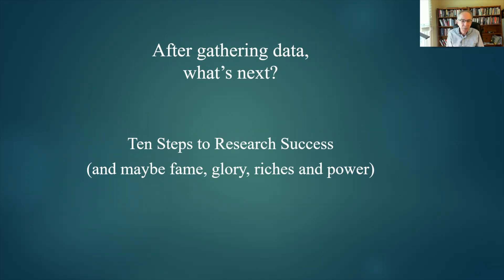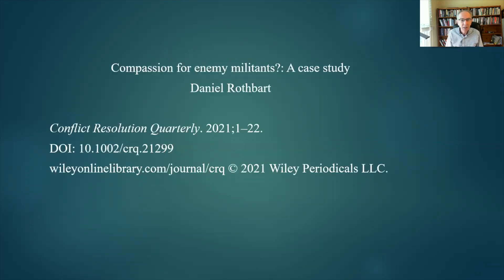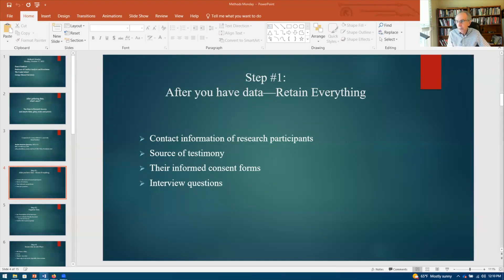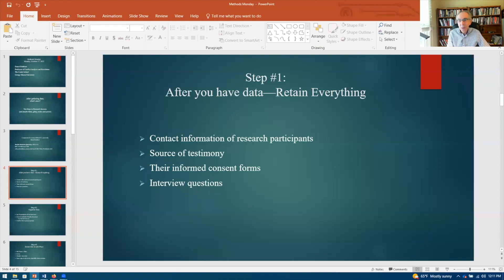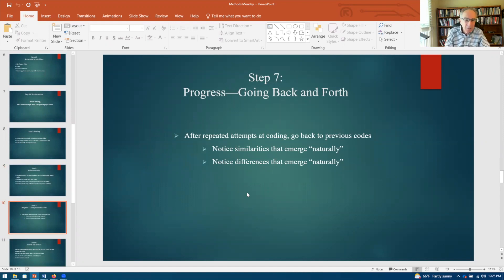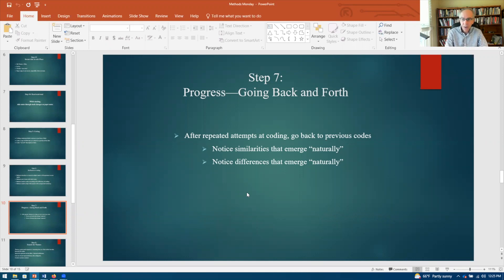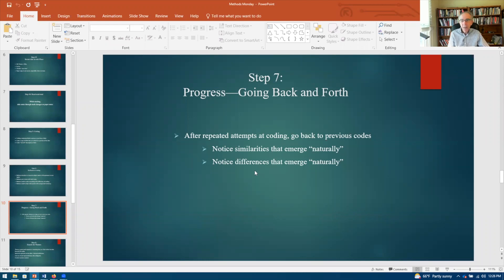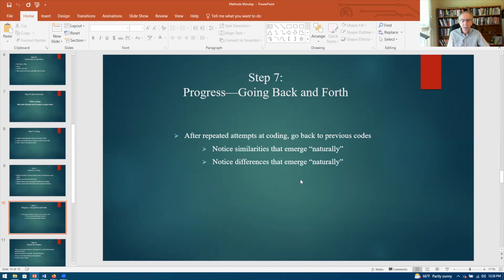After Gathering Data, What’s Next? With Dr. Daniel Rothbart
Methods Mondays: "After Gathering Data, What’s Next? Transitioning from Research Data to Completion of Project"

The featured speaker for the October 17th Methods Monday tutorial will be Carter School's very own Dr. Daniel Rothbart, Professor of Conflict Analysis and Resolution, Director of the Transforming the Mind for Peace Lab, and Co-Director of the Program for the Prevention of Mass Violence. Dr. Rothbart will explore how researchers can move from data collection to the completion of a research project:

Anyone engaged in rigorous qualitative research eventually faces a range of tricky methodological questions that arise after all the data are gathered. How should the data be organized? How should data be evaluated, regarding its relevance to the project’s subject matter? Should the data irrelevant to the project’s objectives be removed or probed more deeply? What should be done with contradictory data? Which method of analysis should be selected? How exactly should the analysis be carried out? The answers to these questions are neither self-evident nor simple—they call for judgment, skill, and patience (Don’t give up, and don’t take your frustrations out on your dog or cat!). This workshop focuses on the practical tasks that arise after data are gathered. We offer tips, suggestions, recommendations, and do’s and don’ts to navigate these tasks. We will also invite workshop participants to address challenges with their current projects.